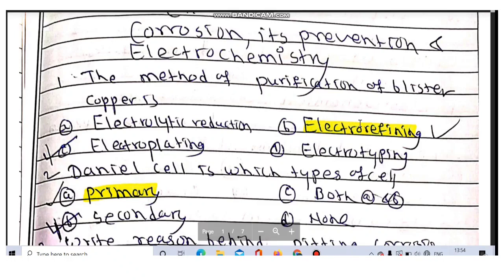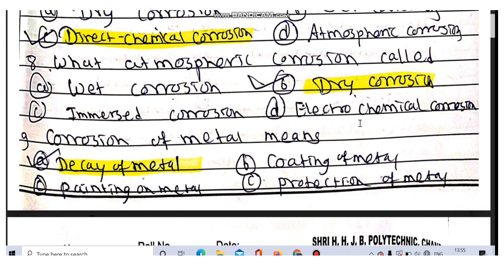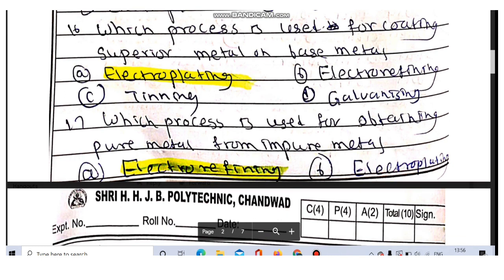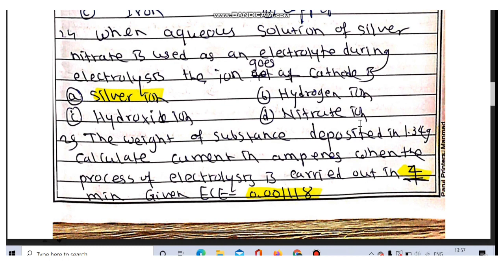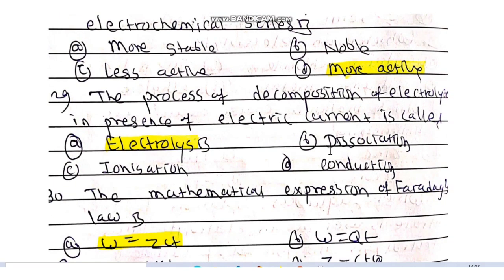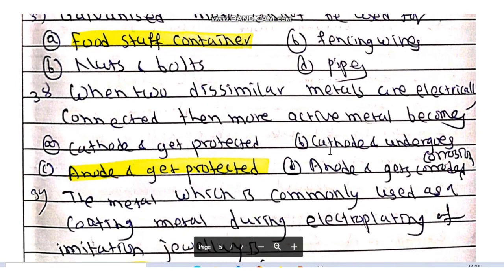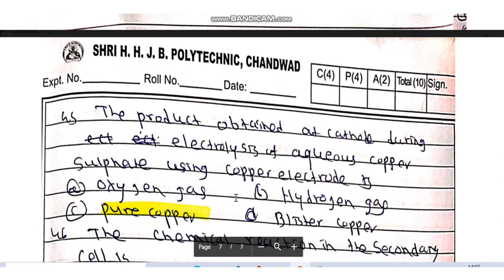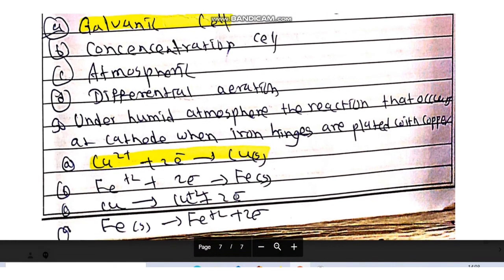Ch.2 Corrosion and electrochemistry important mcqs with answers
Join live today at 9 evening,for chapter 2 revision